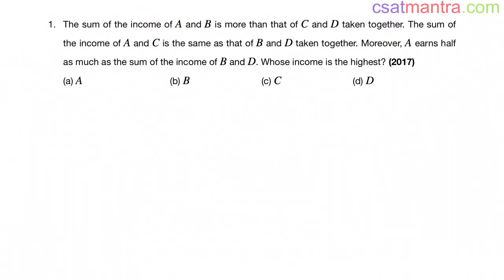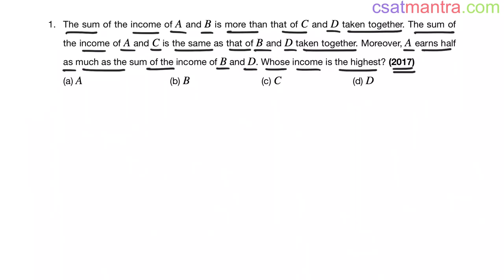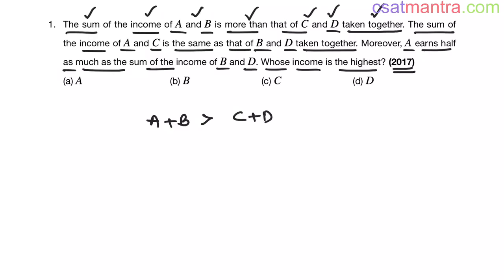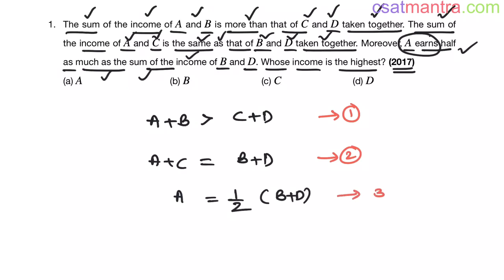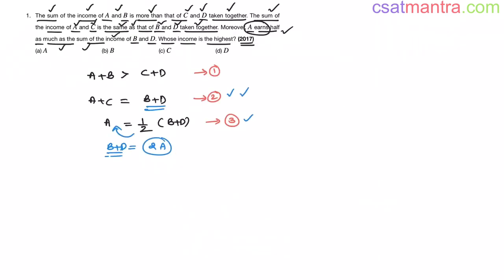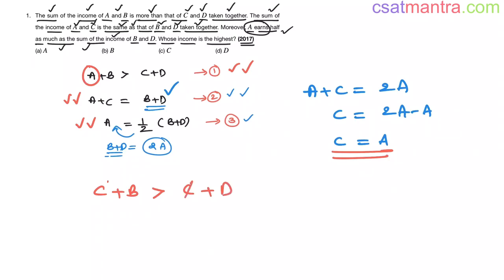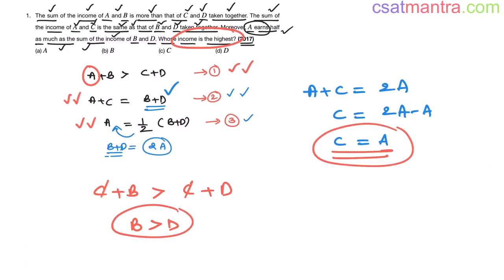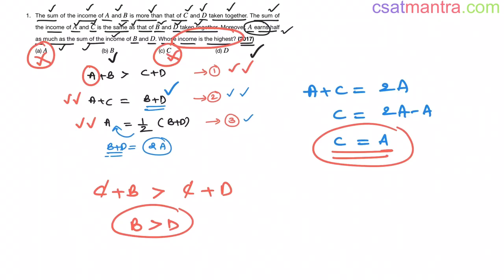The sum of the income of A and B is more than that of C and D taken together. The sum | CSAT MANTRA